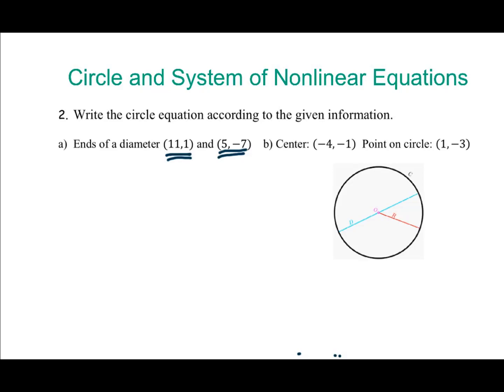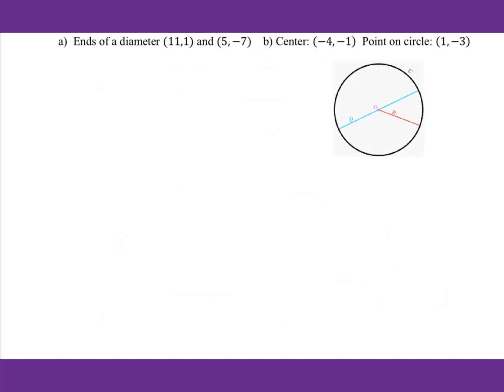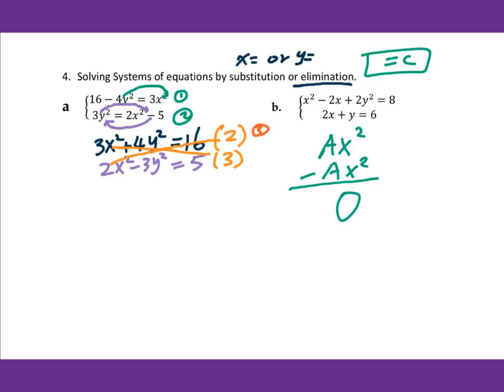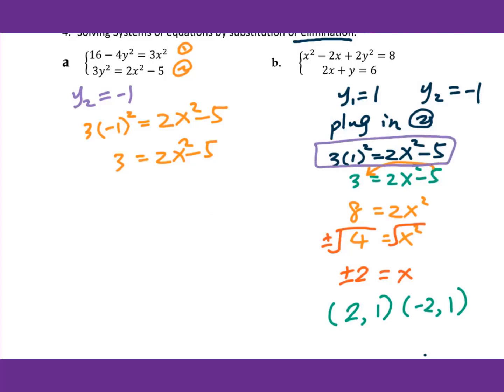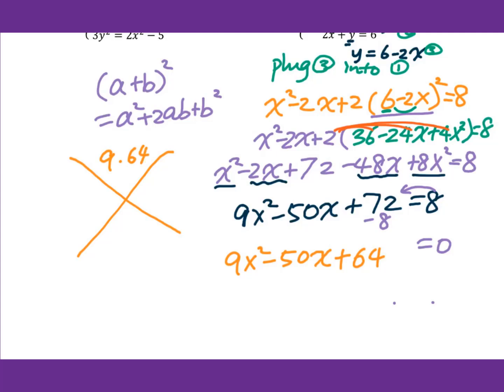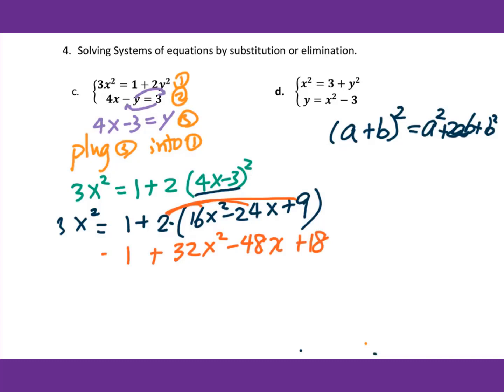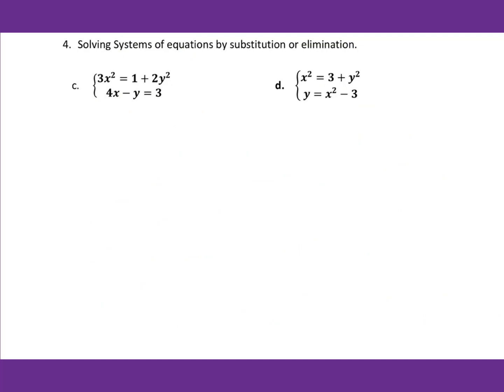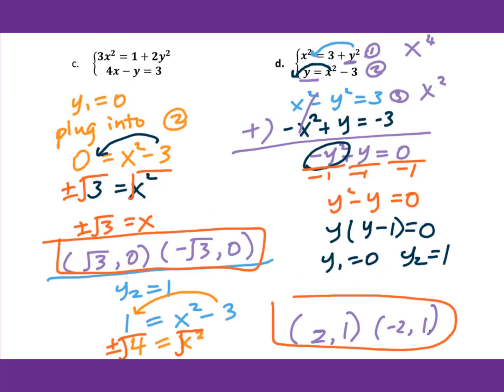Practice for Circle and Nonlinear System of Equations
Nonlinear System of Equations; Circle